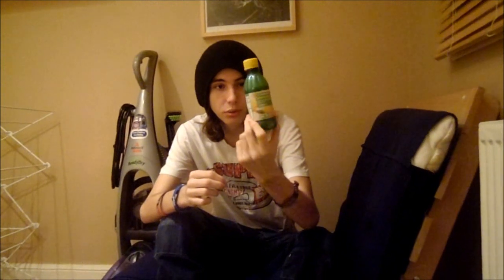The Lemon Juice Challenge